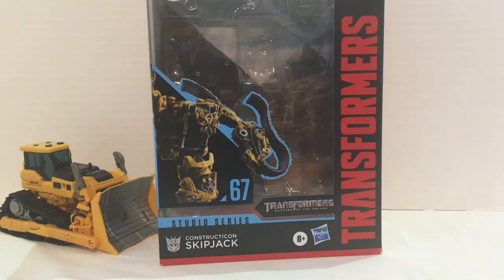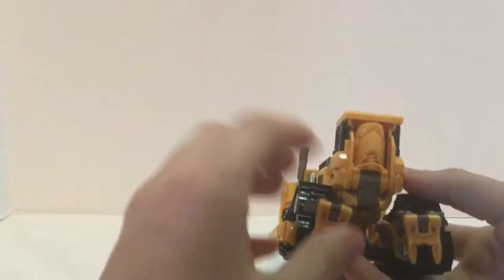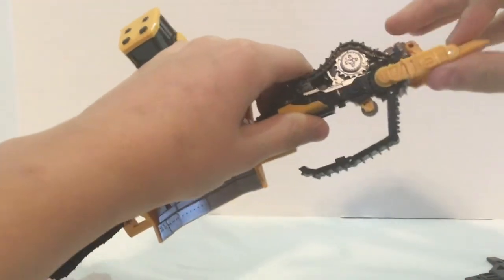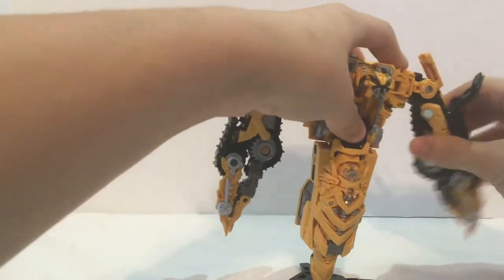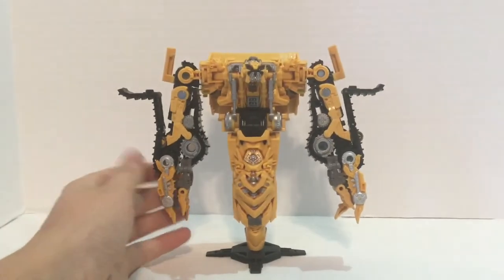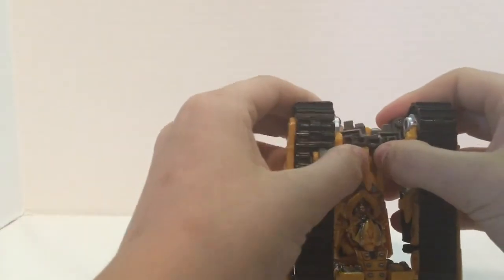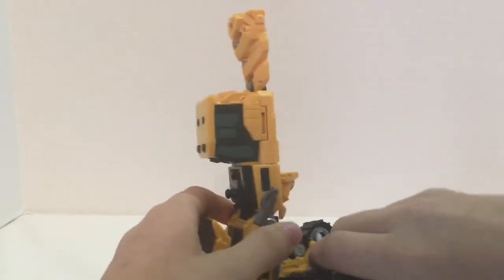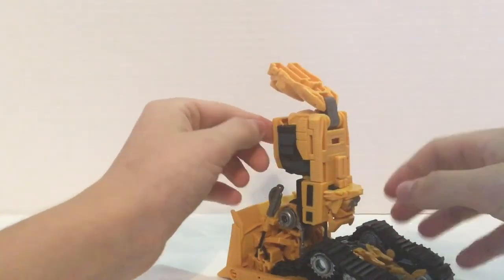Studio Series 67 Skipjack Review ( Transformers )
I’m Sorry If This Review Is Sloppy, This Is My First Review In 2 Years.